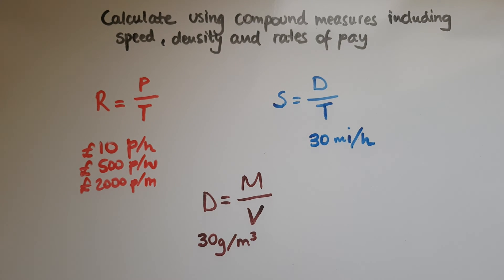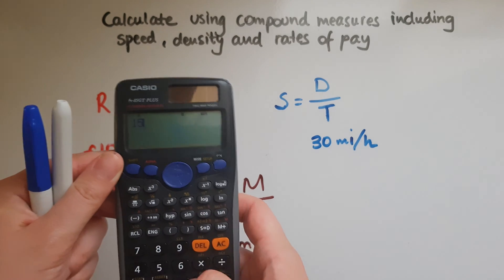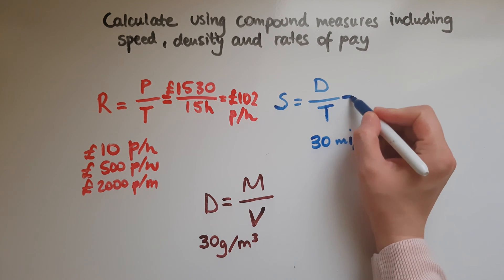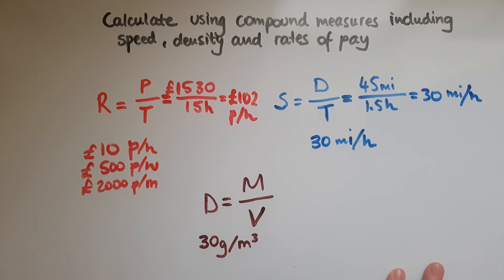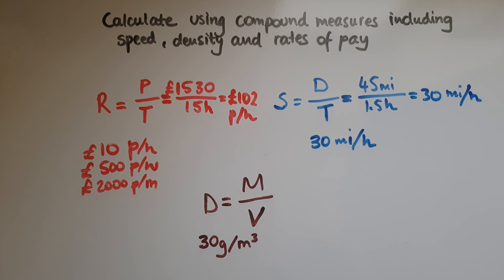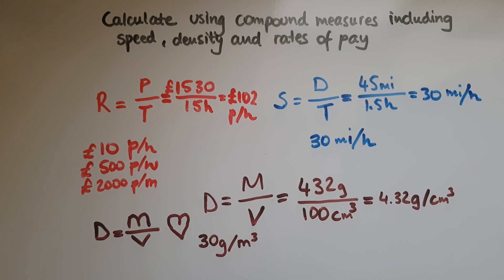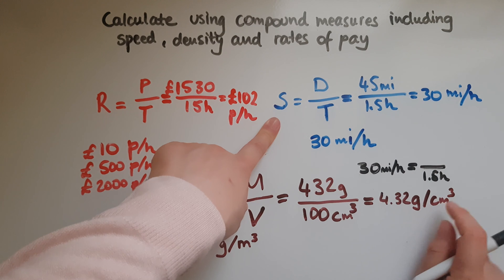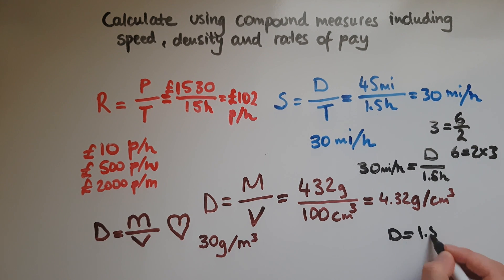L2.15.1. Functional Skills Maths Level 2: Calculate compound measures (speed, density, rates of pay)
L2.15.1. Functional Skills Maths Level 2: Calculate using compound measures including speed, density and rates of pay